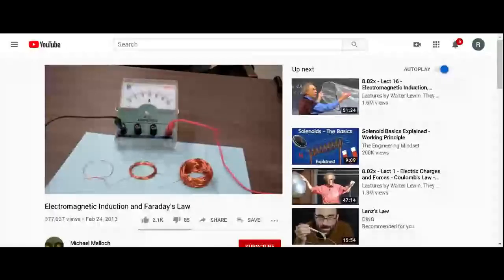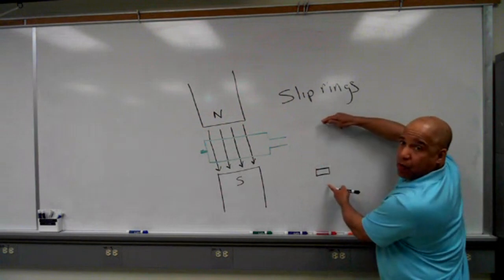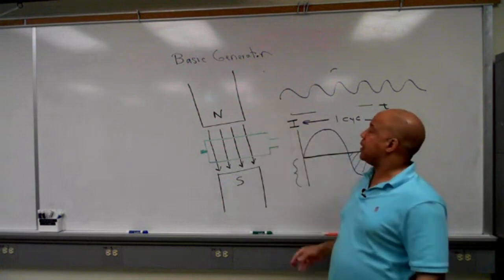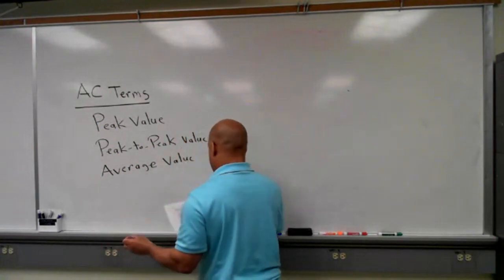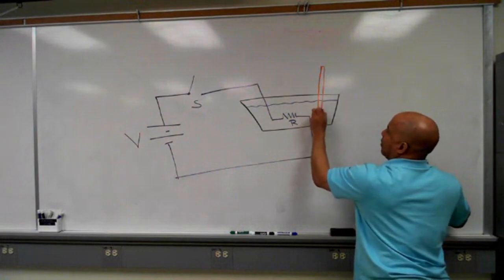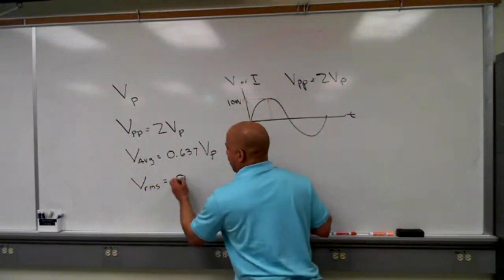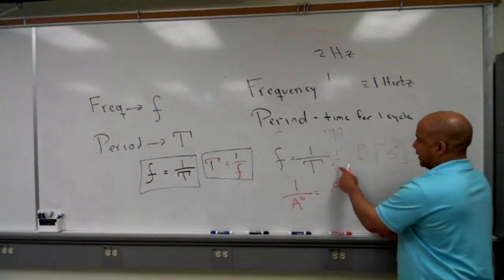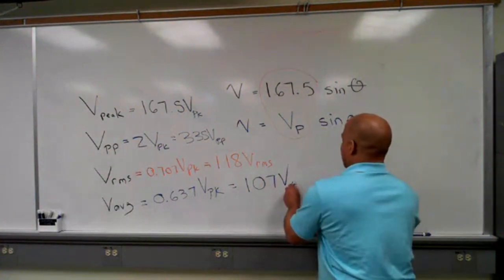Introduction to AC Circuits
In this video you will be introduced to AC circuits and quantities important to AC circuits